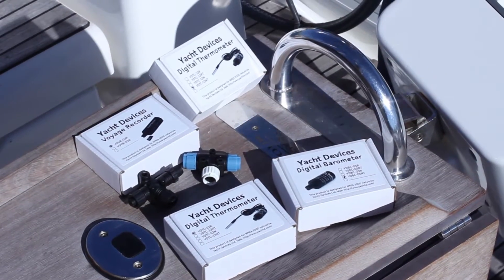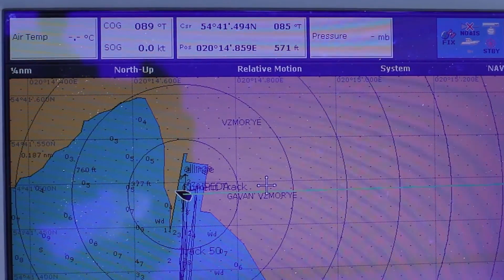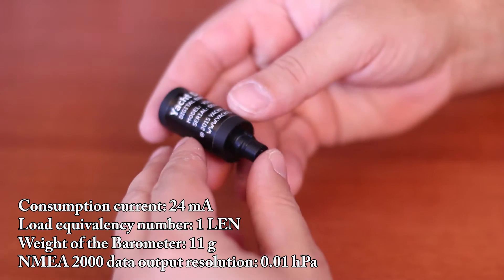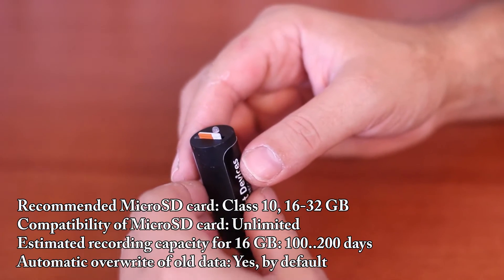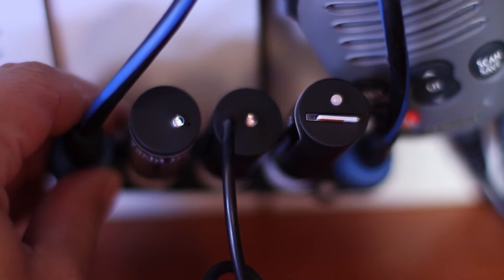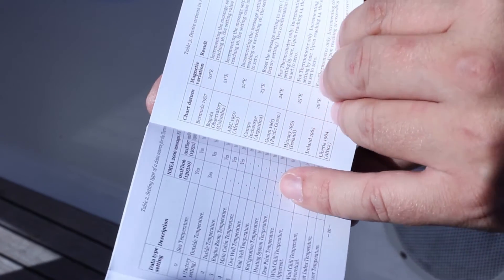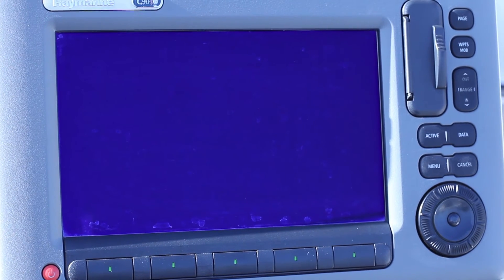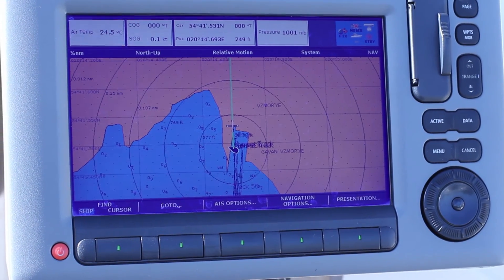Digital Barometer, Digital Thermometer and Voyage Recorder of Yacht Devices Ltd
This video is about Yacht Devices products, intended for using on pleasure crafts. All our devices are compatible with a wide range of boat networks built the on NMEA 2000 base, including Raymarine SeaTalk NG, Simrad SimNet, Furuno CAN, and Garmin NMEA 2000.

Use Voyage Recorder to keep GPS tracks, wind, depth, temperature, AIS and all other data which flow through the network backbone collected during all your voyages in the season. The Barometer is intended for measuring atmospheric pressure within the range from 300 to 1100 hPa (mbar). The Thermometer performs measurements within the range from -55 to +125 °C (-67..+257°F) and can be configured to display its data as "Air temperature", "Sea temperature", "Temperature in the refrigerator", "Temperature in the engine room", etc.